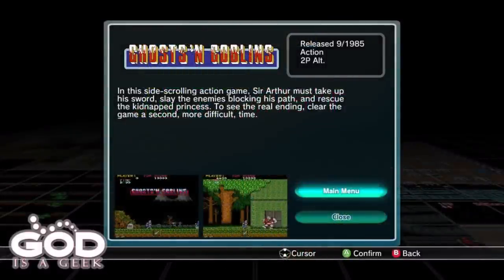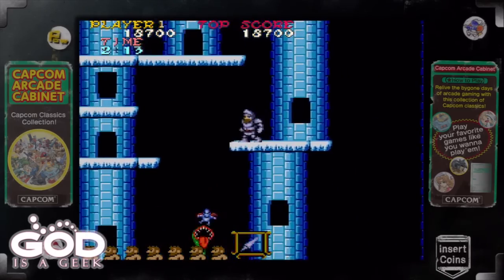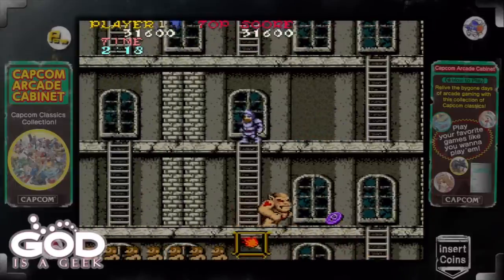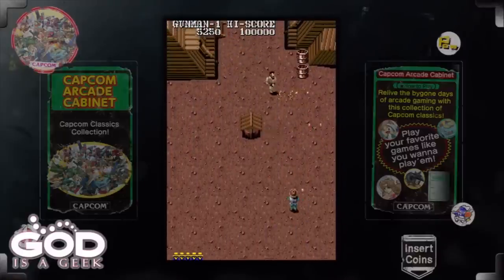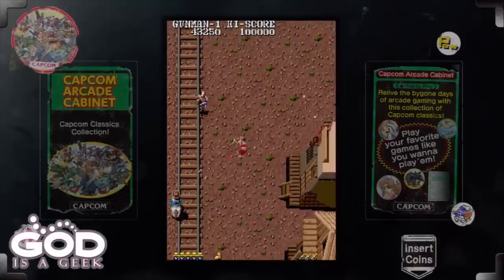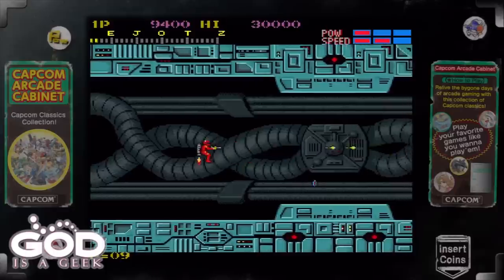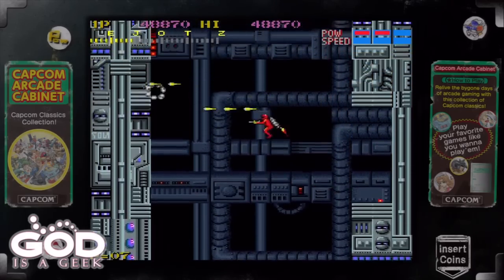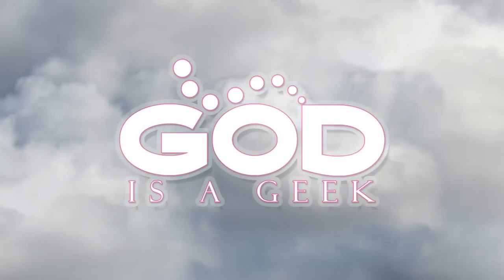Capcom Arcade Cabinet - Pack Two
The second three titles to be released are Ghosts 'N Goblins, Gun.Smoke and Section Z. Fans will be able to download whichever game they want individually, or there will be packs of three games released.

So we thought we'd bring you a video feature on each game pack, before it's released each time. The next pack will be released on March the 19th, so on the 18th we'll have another video for you, featuring the next three games.